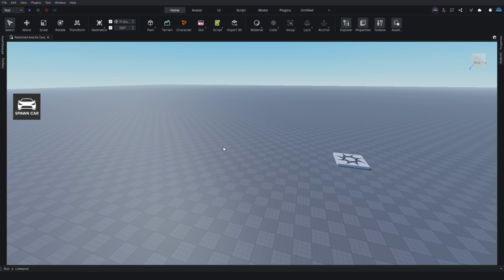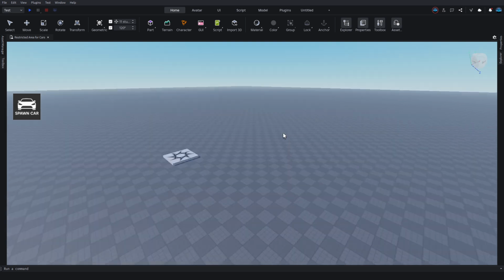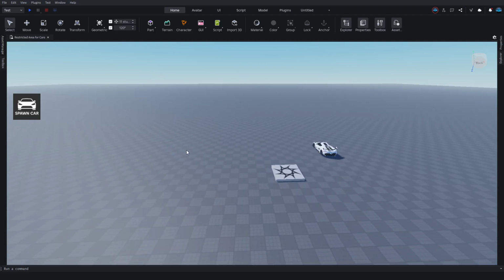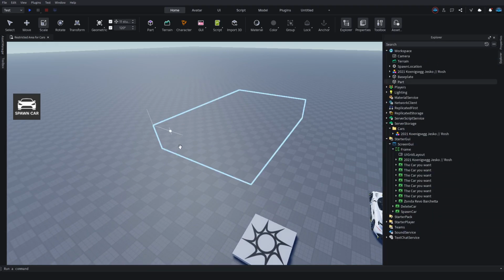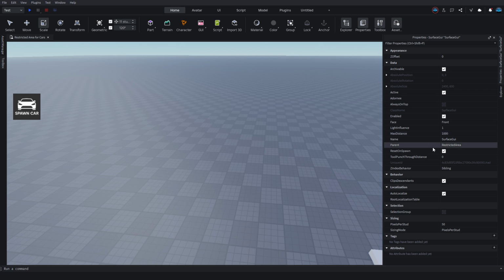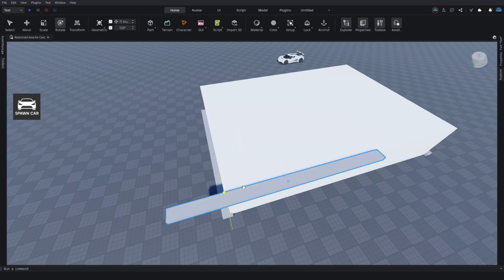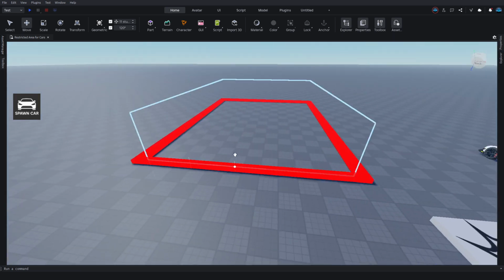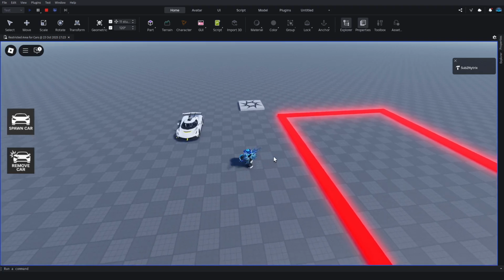[2026] How to Make a Restricted Area for Cars in Roblox Studio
🔧 Learn how to set up a working Restricted Area for cars in Roblox Studio with this easy-to-follow tutorial! In this video, I’ll guide you through the process of creating a system that removes cars when they spawn in a specific area or part. Perfect for adding restrictions and preventing car spawns in unwanted areas!

🌍 What You’ll Learn:

- Creating a Restricted Area for cars
- Scripting the removal function when a car spawns in the area
- How to detect car spawns and trigger the removal process
- Best practices for managing spawn areas and restrictions

📜 All scripts used in this video are included in the description below — feel free to copy and use them in your project!